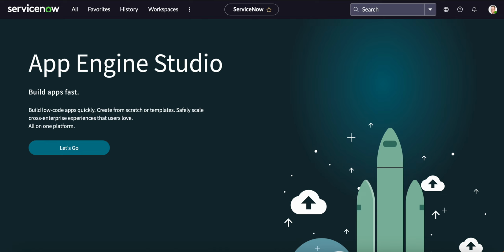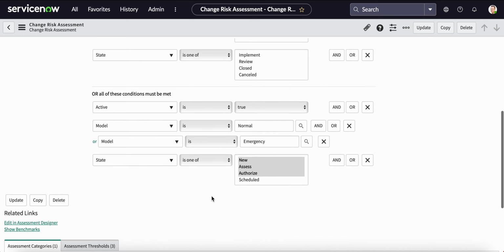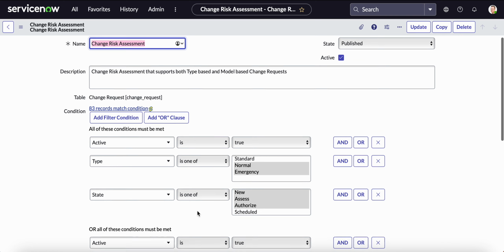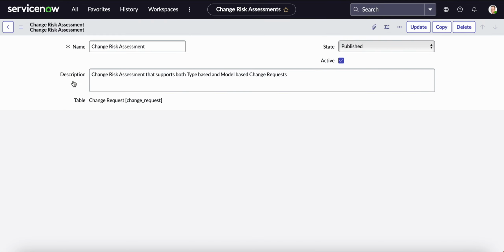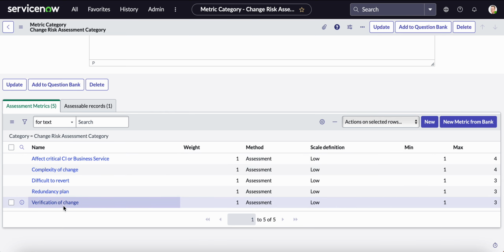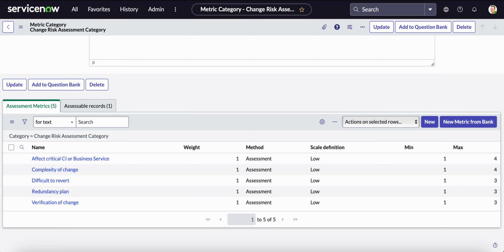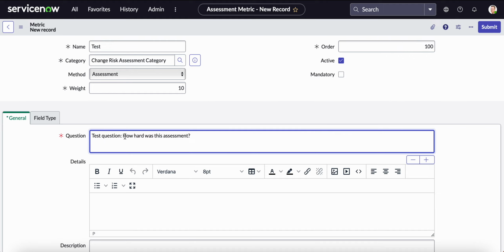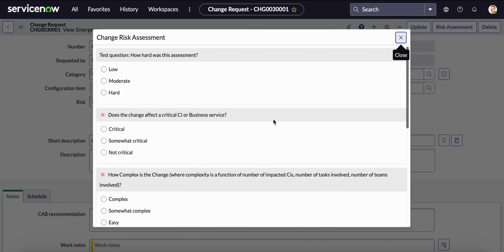AllServiceNow Learning - Risk Assessment | How to modify a Risk Assessment